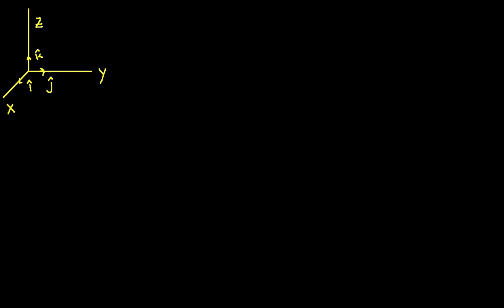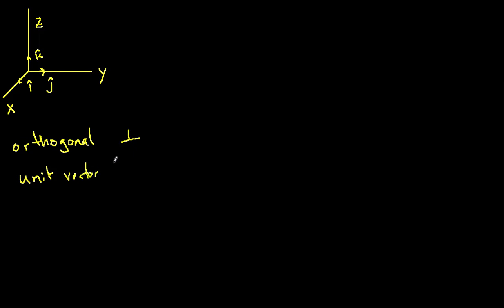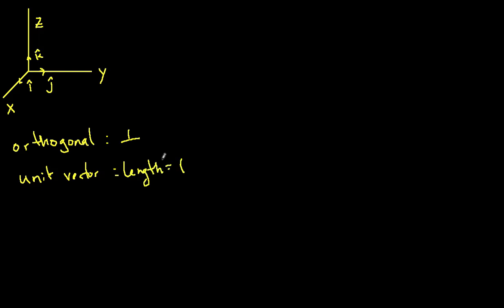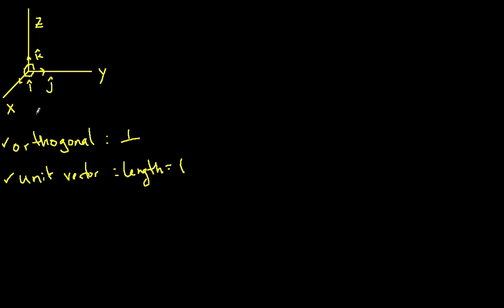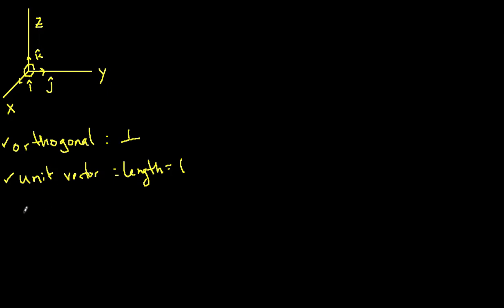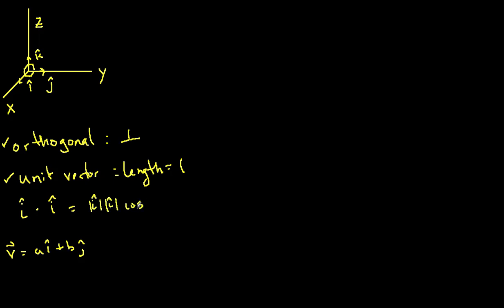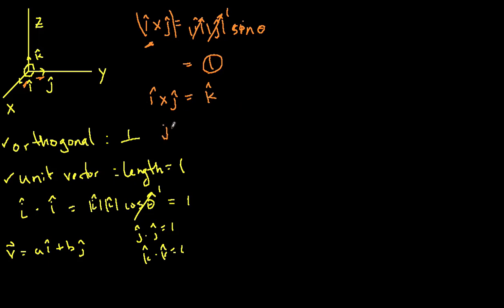base vectors introduction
introduction to base vectors for applications in physics. Quick over of properties of base vectors
* length =1
* they are perpendicular to each other.